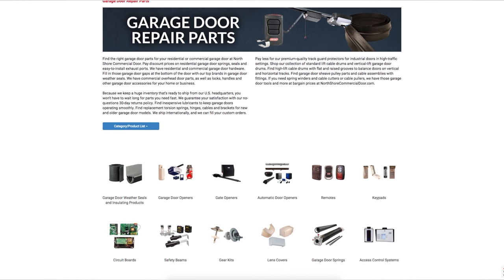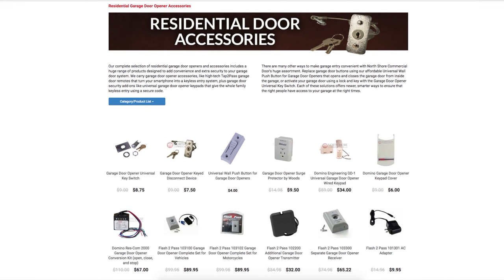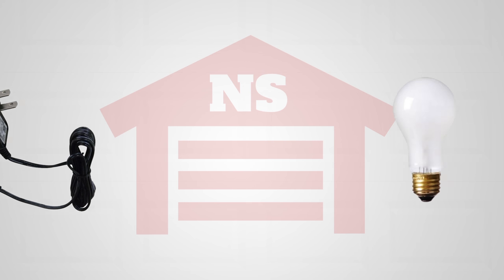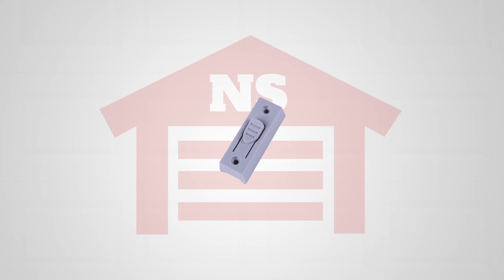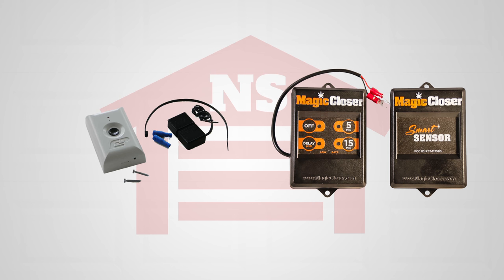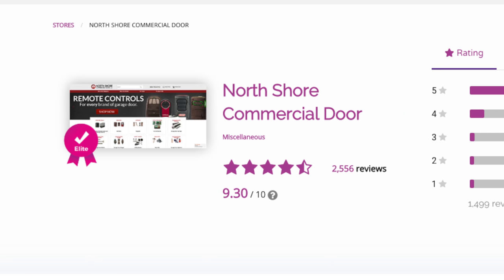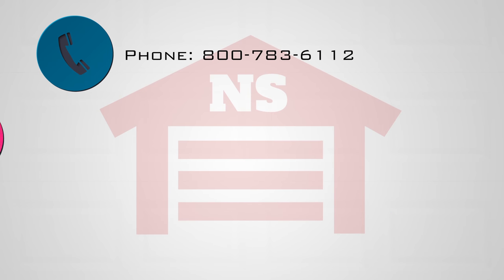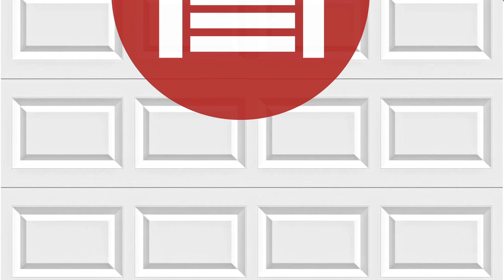Residential Door Accessories By NSCD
Our complete selection of residential garage door openers and accessories includes a huge range of products designed to add convenience and extra security to your garage door system. We carry garage door opener accessories, like high-tech Tap2Pass garage door remotes that turn your smartphone into a keyless entry system, plus garage door security add-ons like universal garage door opener keypads that give the whole family keyless entry using a secure code.

NorthShoreCommercialDoor.com Production